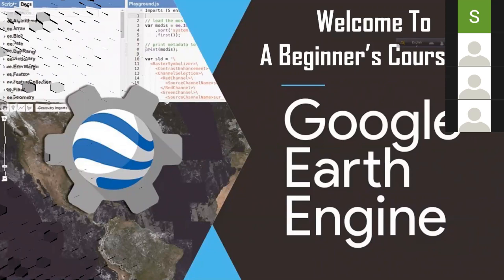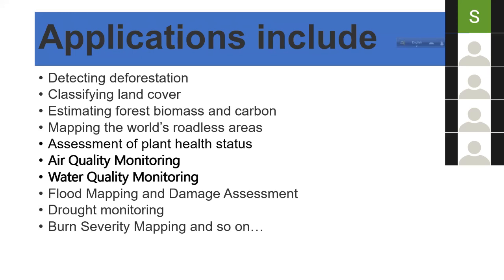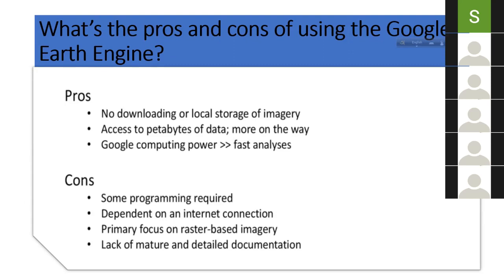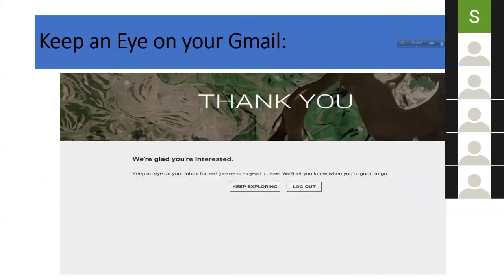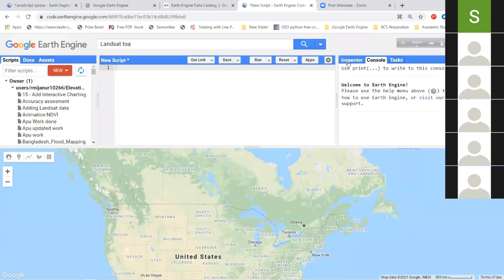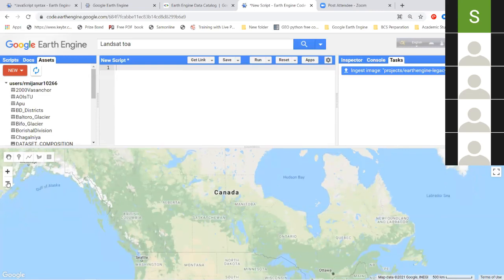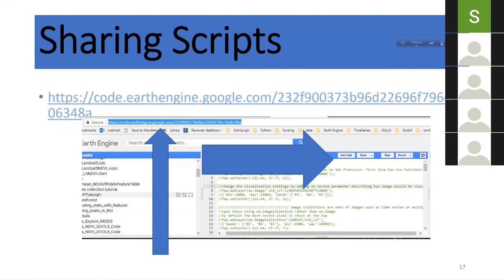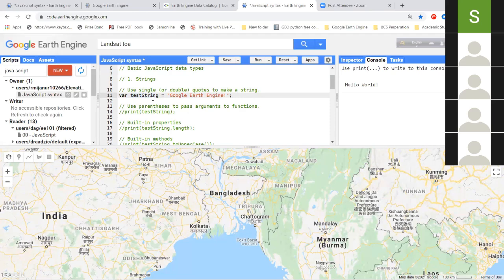Beginner's Course on Google earth Engine part: 1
Course Content:
What’s the Google Earth Engine?
What’s the Application of GEE?
How does the work?
What’s the advantage of using the Google Earth Engine?
How you can start this tool?
Learn the basic principles of JavaScript syntax.
Client vs. Server object
Importing Raster and Vector Data
Earth Engine Data catalog
Import, Filter, Reduce, Clip and display Data in GEE